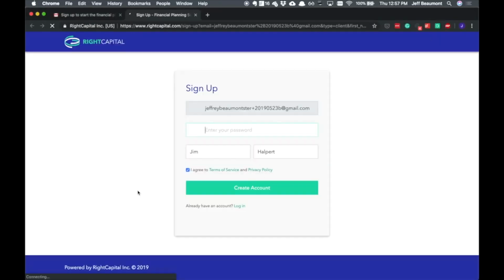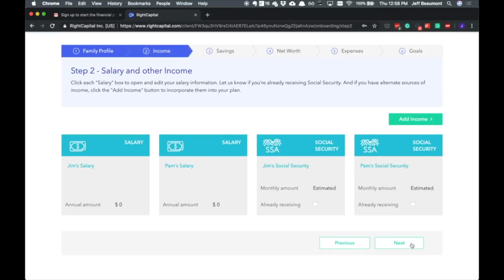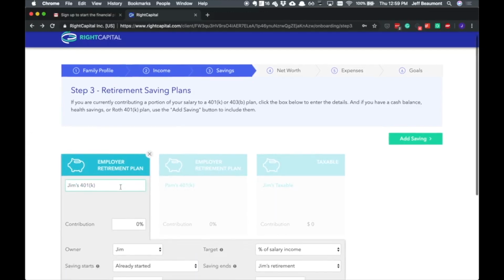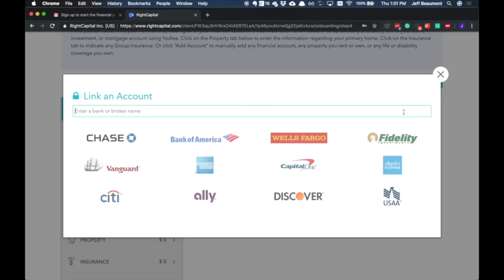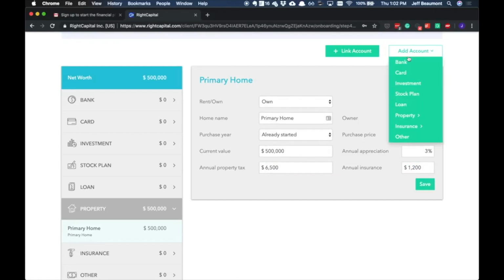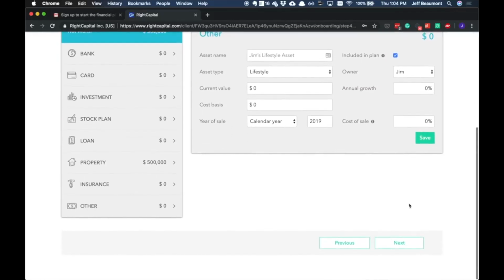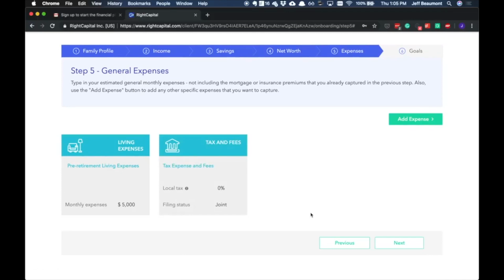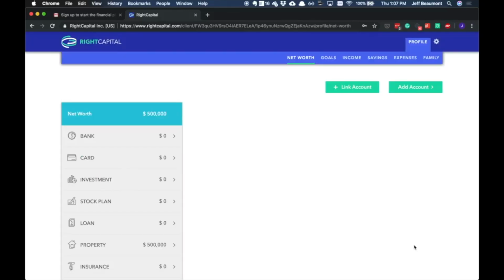Filling Out Your Profile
Learn how to fill out your profile with this video walkthrough.